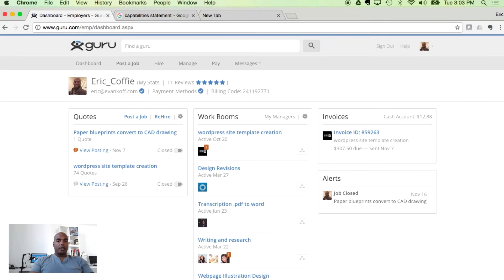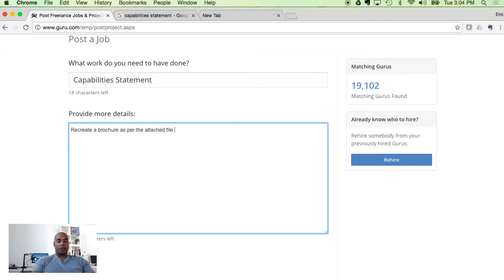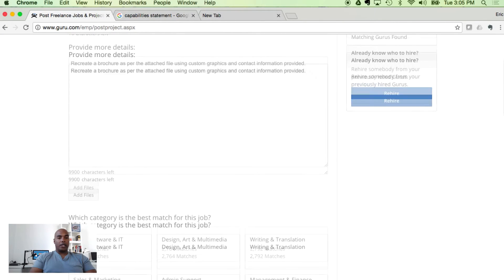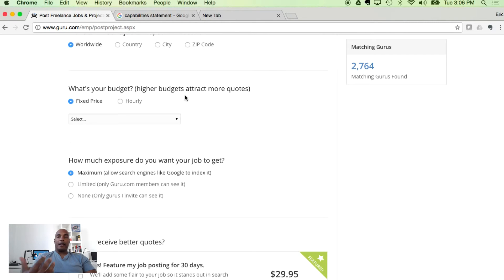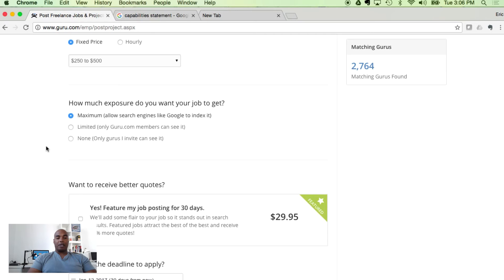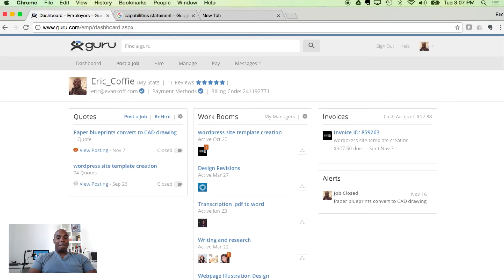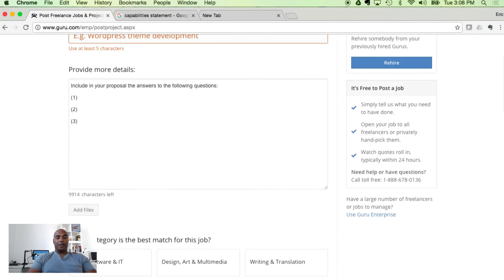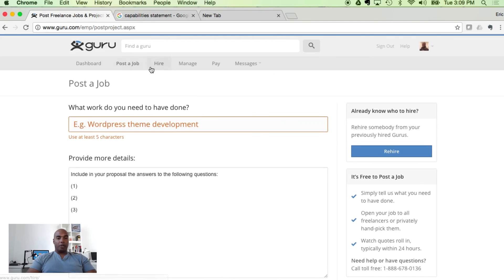Build a professional capability statement for pennies on the dollar! - Eric Coffie